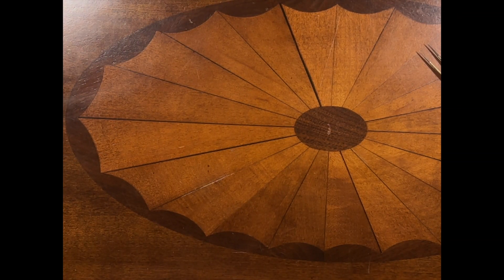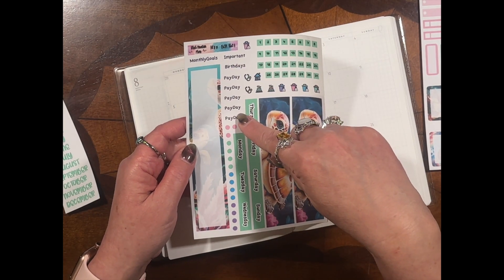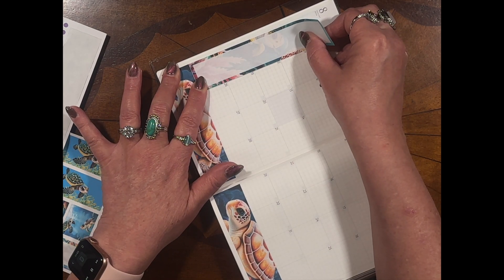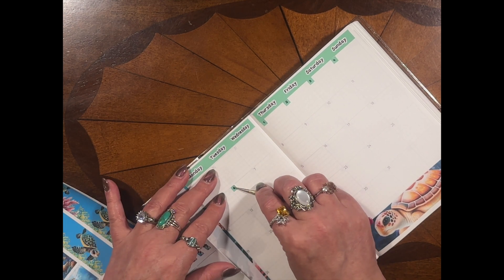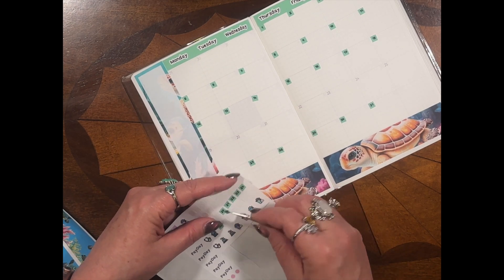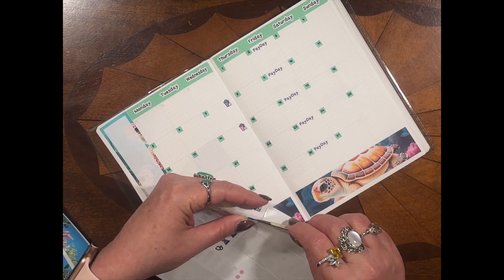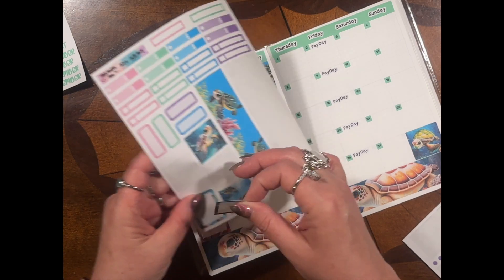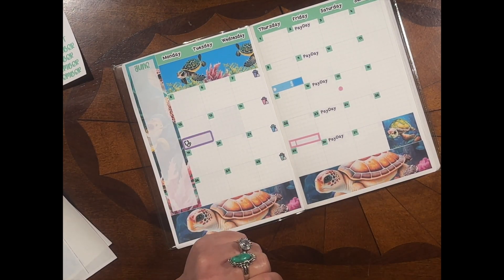B6 Common Planner Monthly Mock Plan with Me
Hey Y'all! Today I am showing a mock of the B6 Common Planner Monthly. I hope you guys like the new style and kit.